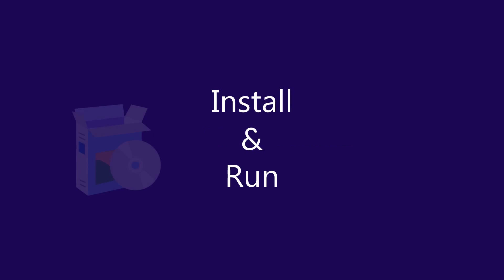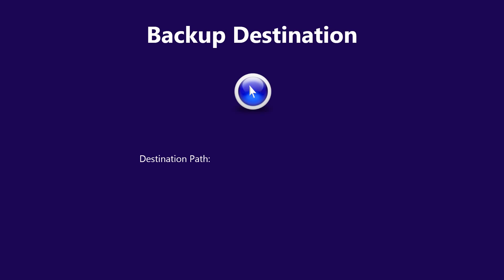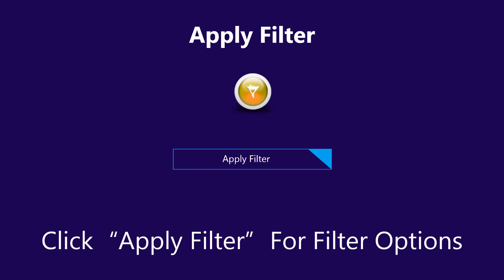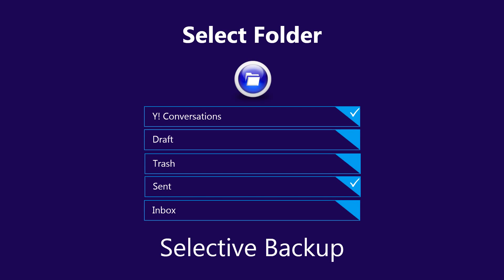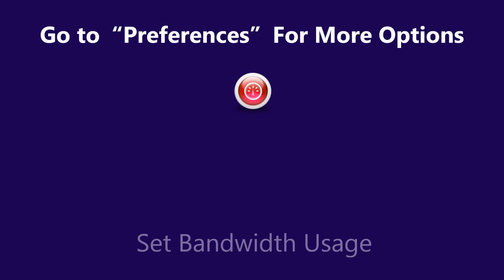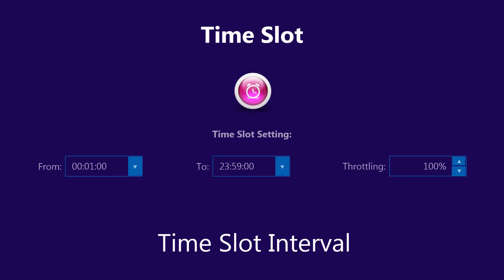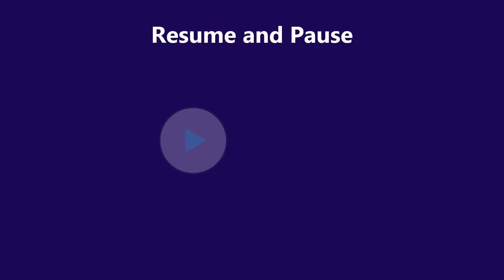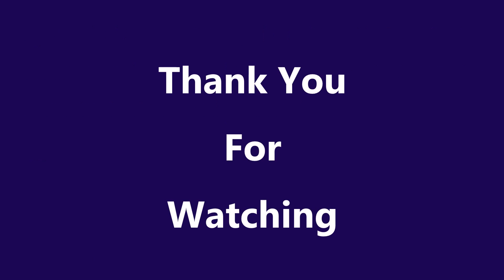How to Backup Yahoo Emails! | On Windows OS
Learn how to backup Yahoo emails, folders, contacts, etc. & export into multiple file formats. for more information.

SysTools Yahoo Backup allows you to backup Yahoo mailbox and export into outlook. There are also multiple export formats available for the user to backup Yahoo emails.

You can perform a selective backup process by applying mail filters too, in case you want some specific mails only.

No need to be connected to the server for the preview of your Yahoo mail, you can access your Yahoo mail folders anywhere anytime after exporting them.

Multiple formats like PST,  MBOX, MSG, EML are supported to export your Yahoo mails. Moreover, you can directly save Yahoo mail to hard drive or any independent Flash/Pen drive/External storage drives too.

Specification:- Supports Windows 8.1 & below version
 20 MB of free space in Hard disk.